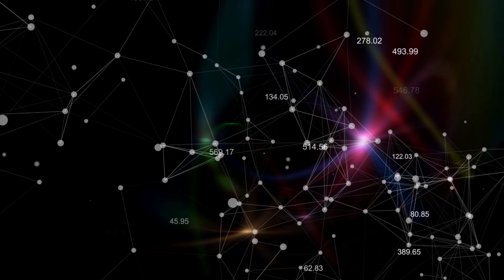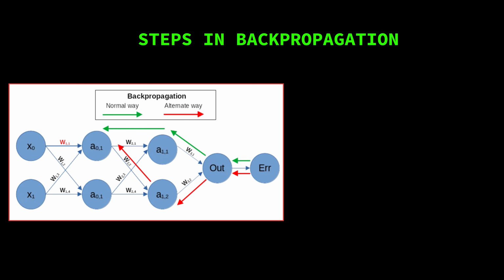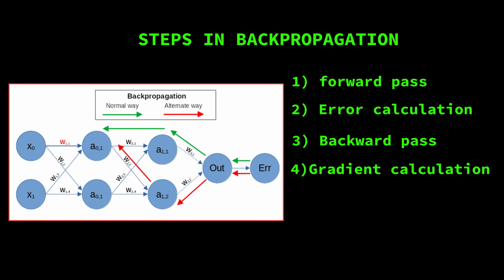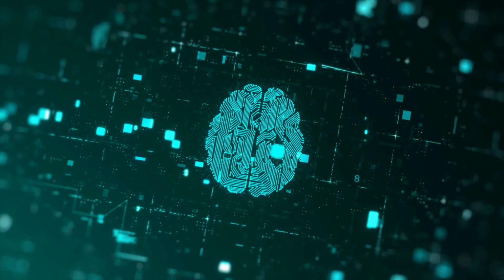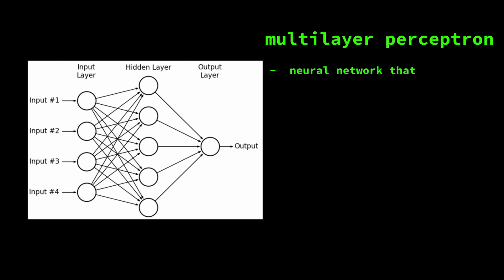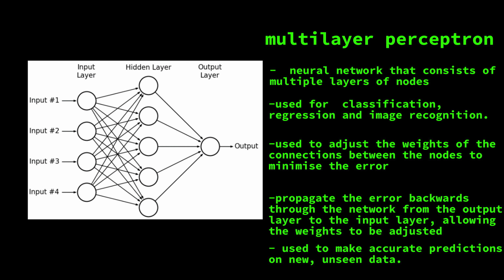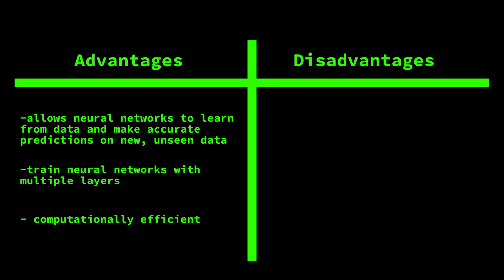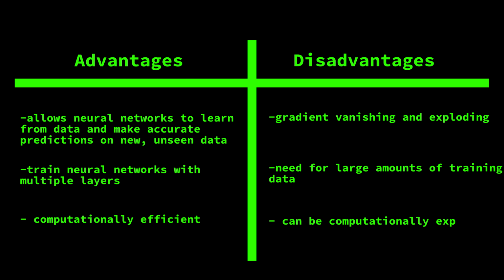Backpropagation for dummies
Backpropagation for dummies! Backpropagation is the mathematical algorithm that drives the training process of neural networks, enabling them to learn from data and improve their performance over time. We'll cover the basics of how backpropagation works, including the role of gradient descent, error propagation, and activation functions. We'll also walk through a step-by-step example of backpropagation in action, using a simple neural network to solve a classification problem. By the end of this video, you'll have a solid understanding of the backpropagation algorithm and its importance in machine learning. Whether you're new to the field or looking to deepen your understanding of neural networks, this video is a must-watch!

Check out my free list of AI tools you can use to become more productive

Intro (00:00)
Step-by-step explanation (00:57)
Real examples (02:23)
Advantages (03:52)
Disadvantages (04:36)